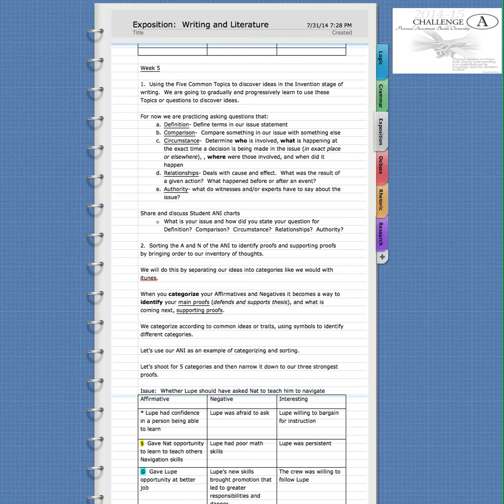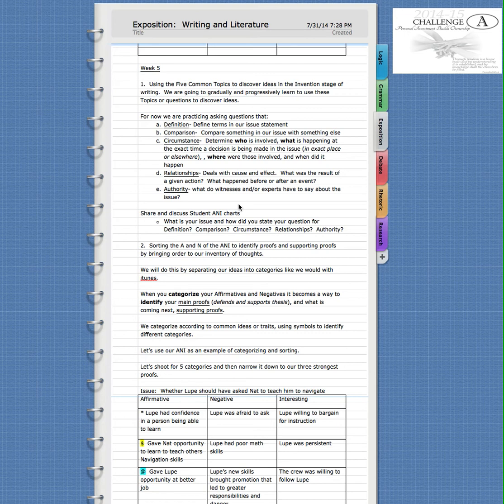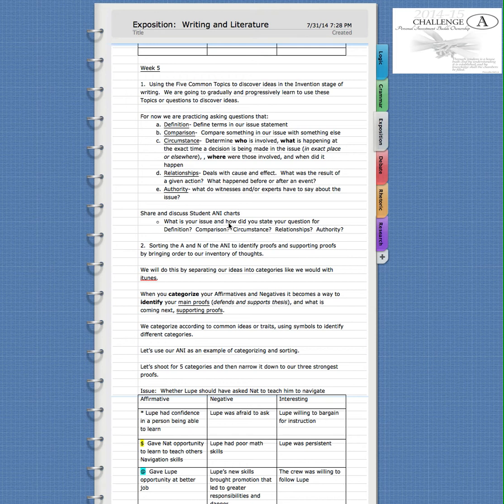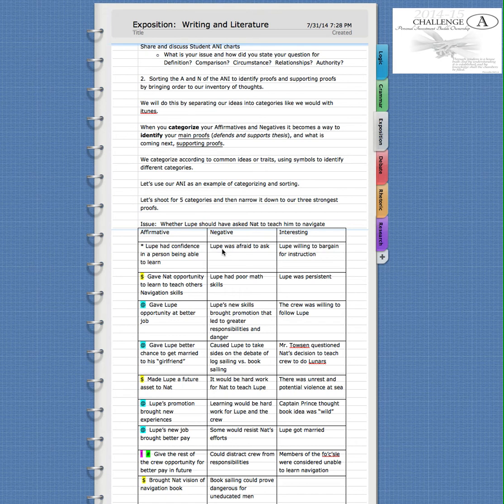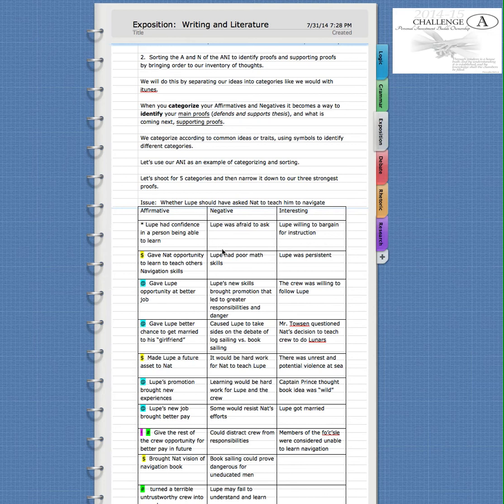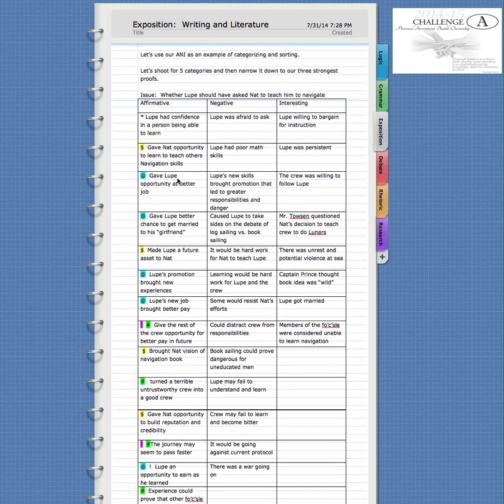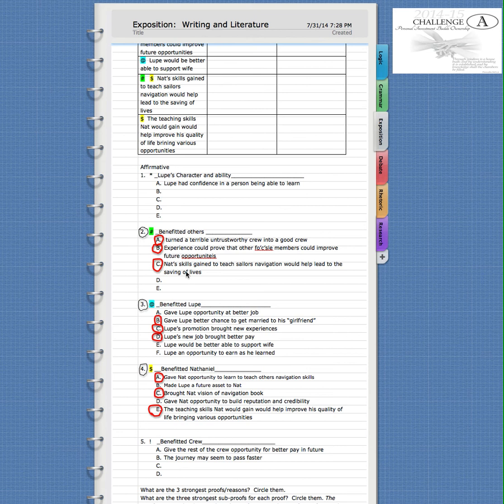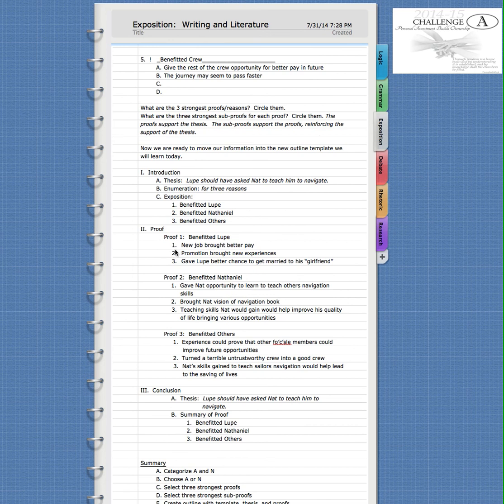Sorting ANI Chart: Wk 5